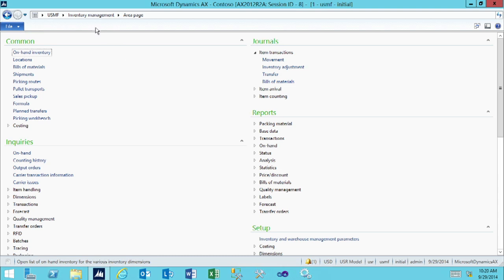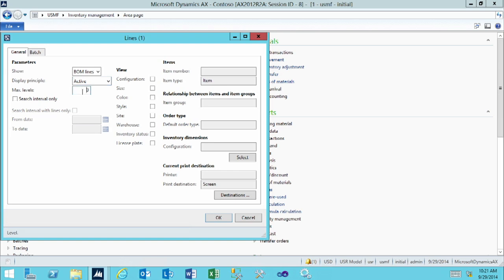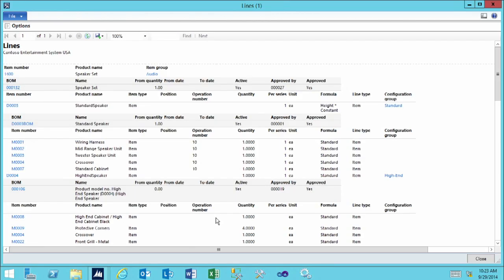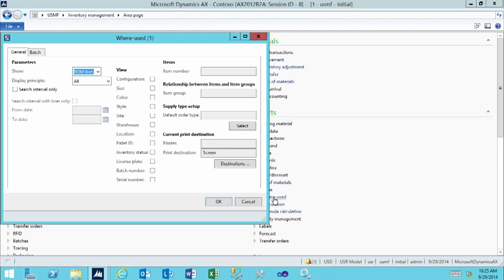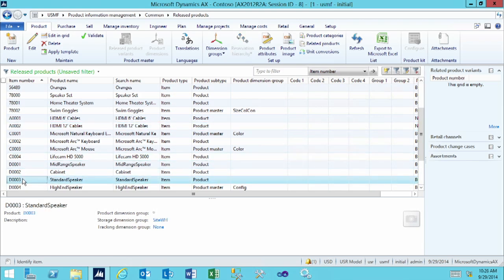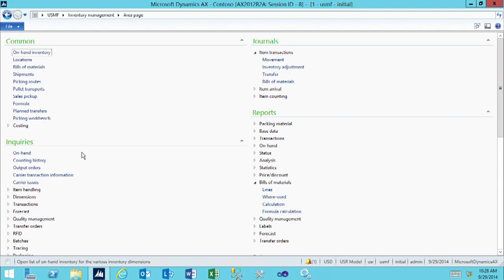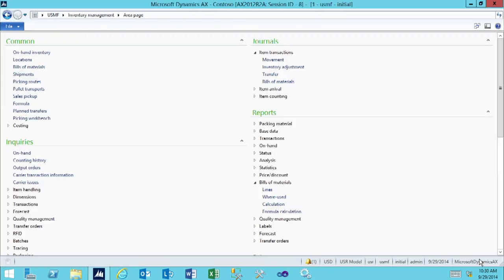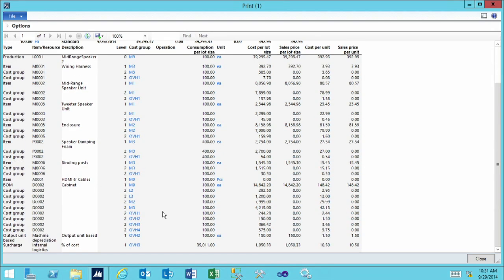096 80650AE 10 SB